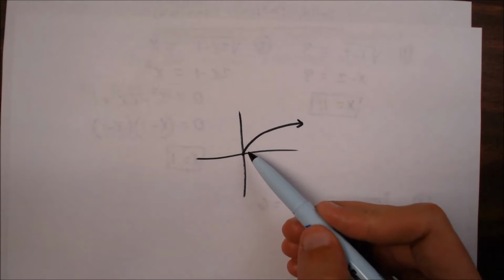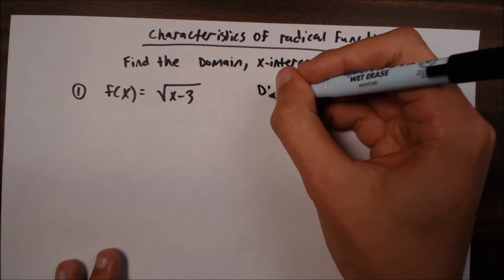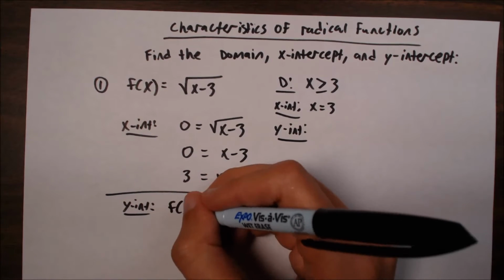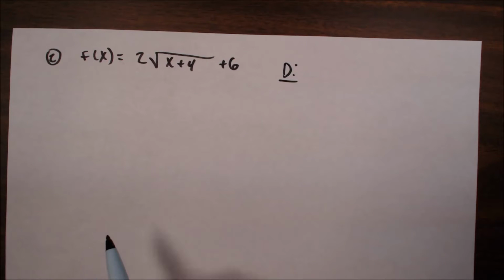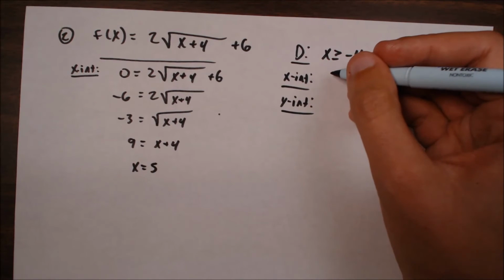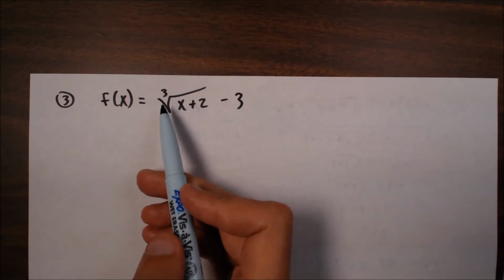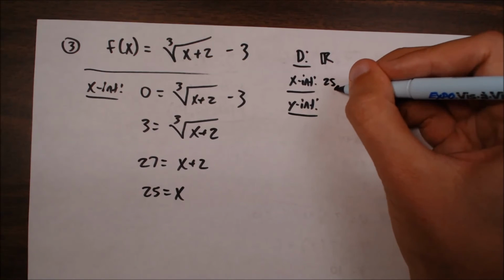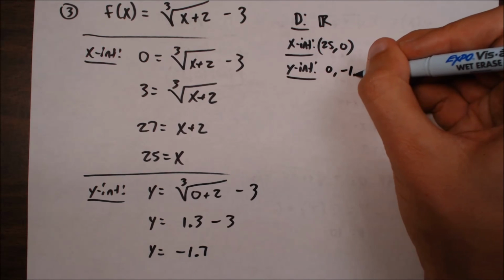(Unit 4C WS 4) - Characteristics Of Radical Functions